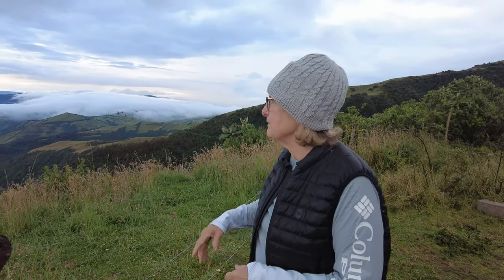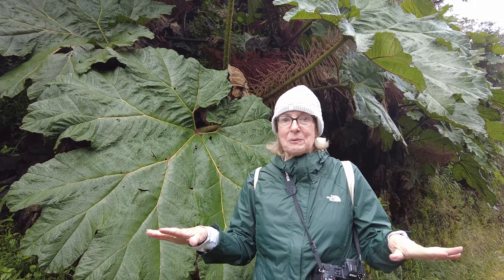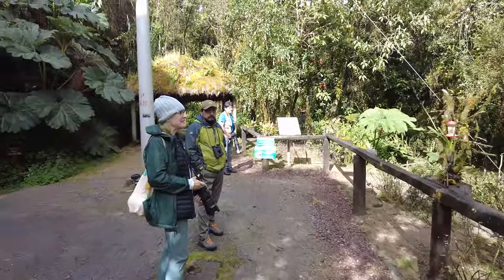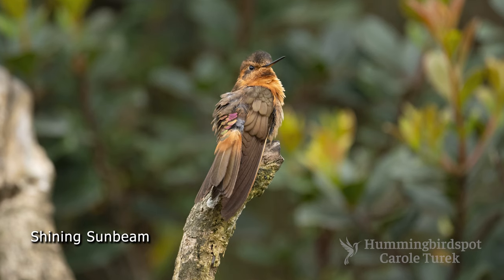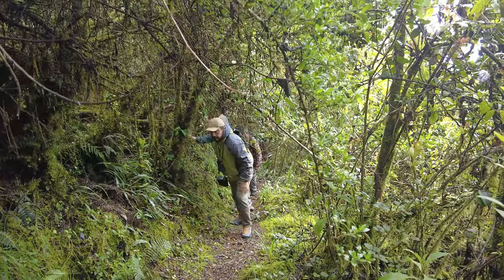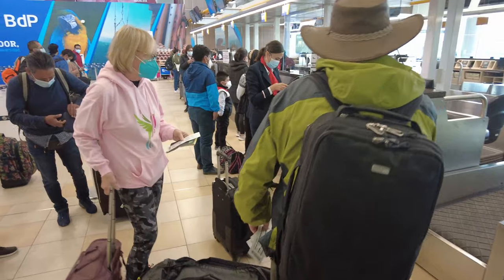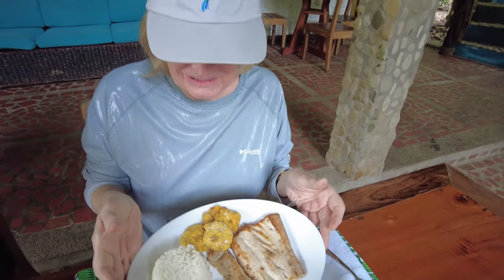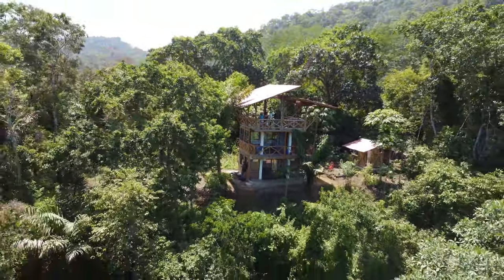Endless Search for a Rare Hummingbird at Yanacocha Reserve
The Black-breasted Puffleg is a rare and endangered hummingbird that can sometimes be seen at the Yanacocha Reserve in northern Ecuador.  Our search for hummingbirds to photograph took us to this reserve for the second time.  Travel with us here and to the Guayaquil on the Pacific coast in search of beautiful hummingbirds.